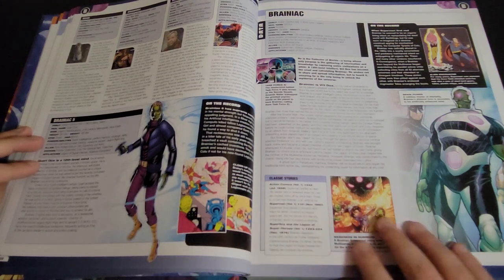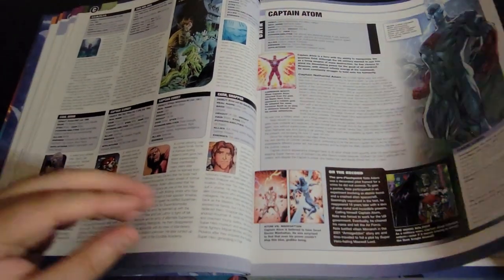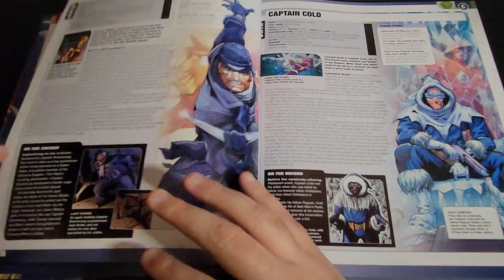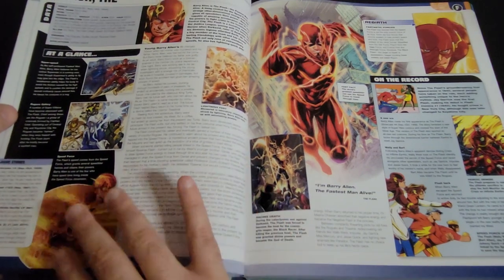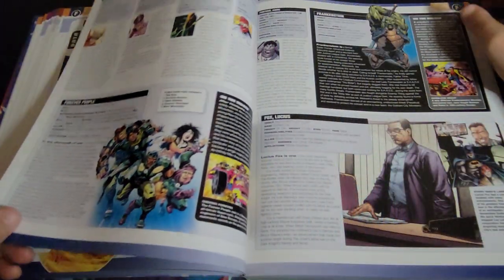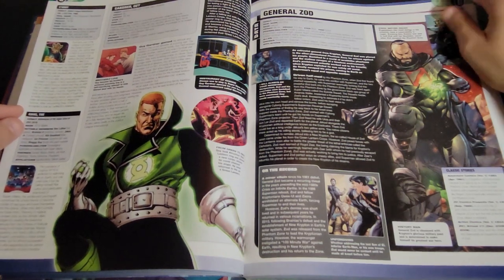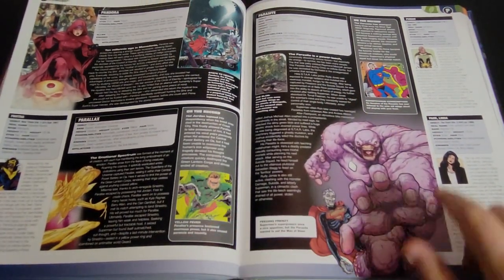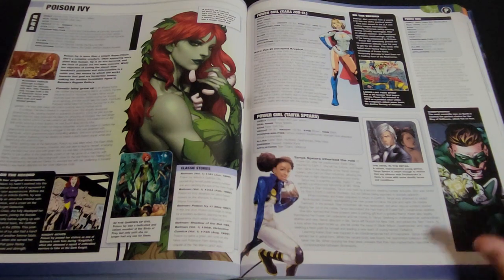ASMR New DC Comics Encyclopedia Soft Spoken Flip Through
Opening animation done by Micah Buzan.  I poorly inserted my own channel title over it.

Hey everyone!  Just click the heart on my profile.  Its totally free!